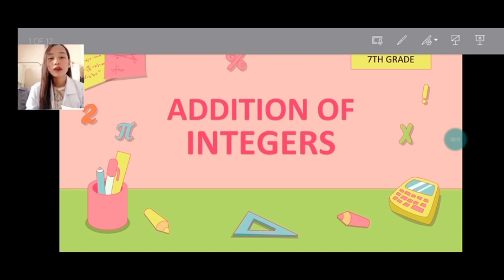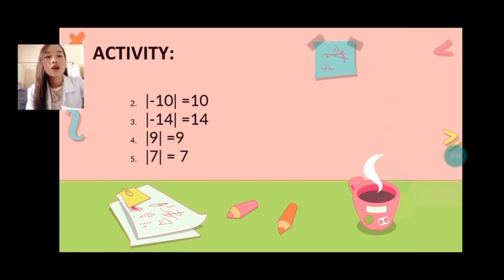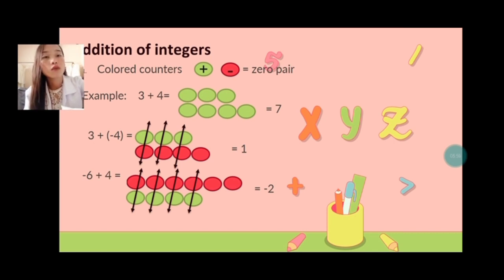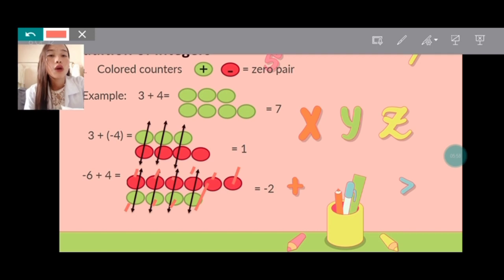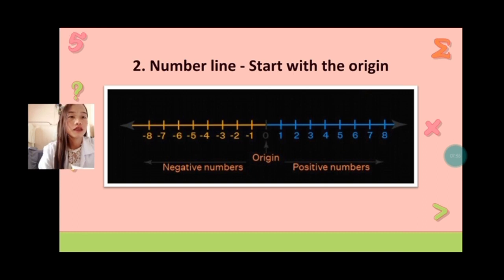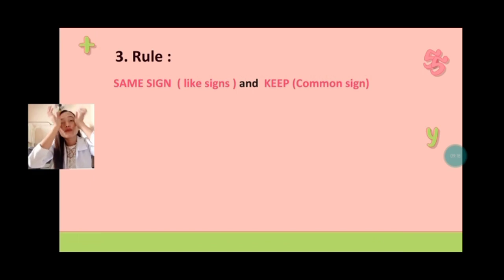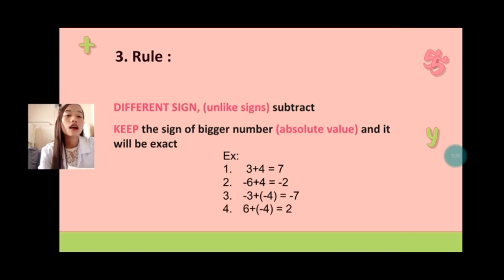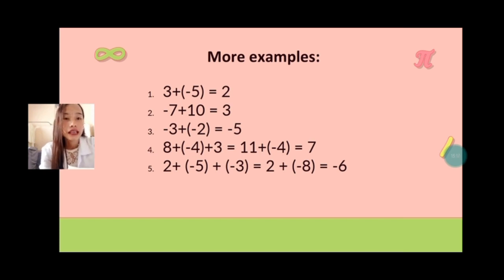December 21, 2022